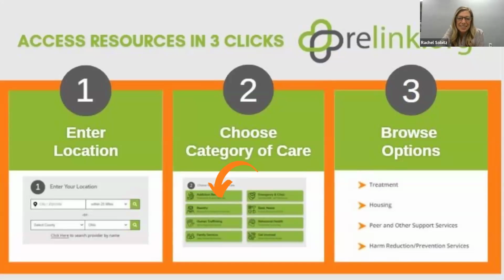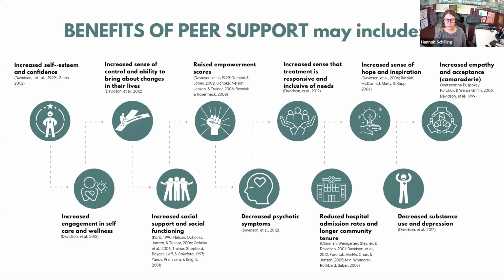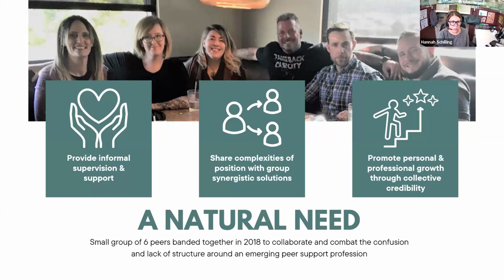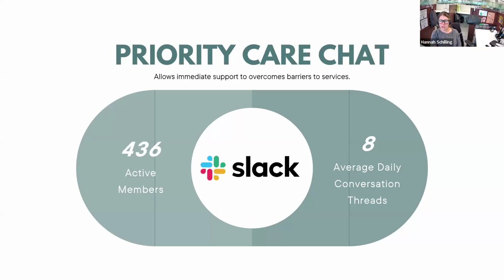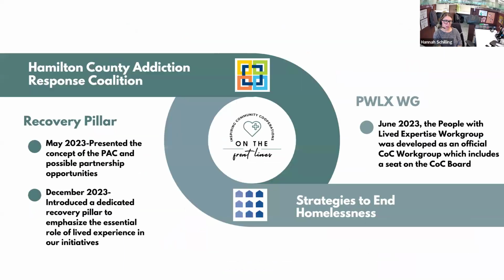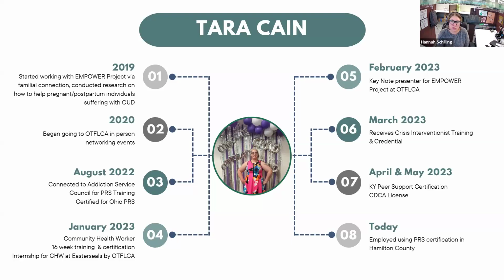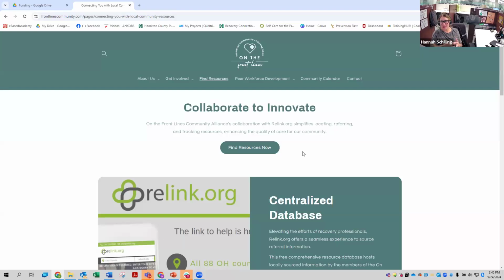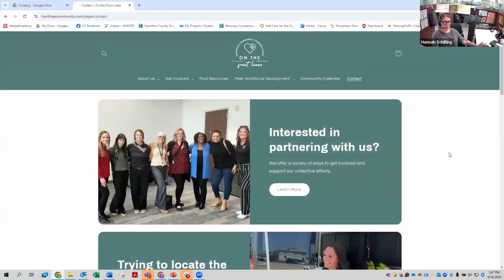Peer Leaders Co-Creating a Recovery-Oriented System of Care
In this engaging presentation, we will delve into the journey and impact of the On the Front Lines Community Alliance (OTFLCA), a pioneering organization born from the collaboration of peer recovery professionals seeking to address the challenges and gaps within the emerging field of peer support

This community of practice emphasizes the foundational principles of peer support, where shared experiences and mutual understanding lead to innovative solutions and effective coping strategies for both community members and professionals. By fostering a culture of trust and collaboration, OTFLCA is redefining the role of individuals with lived experience in substance use and mental health, bridging gaps between recovery professionals, and advocating for policy and  programs that enhance the credibility and impact of peer recovery support.

Participants will gain valuable insights into how to evaluate and replicate successful initiatives that have elevated the recognition and value of peer recovery supporters. The presentation will highlight key partnerships that have been instrumental in OFLCA's success and explore their influence on the broader recovery system of care.